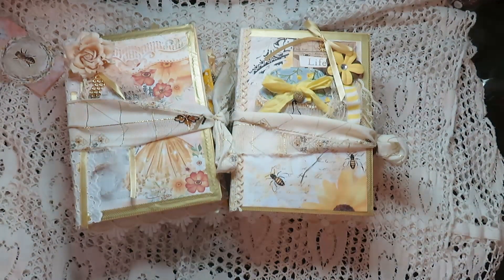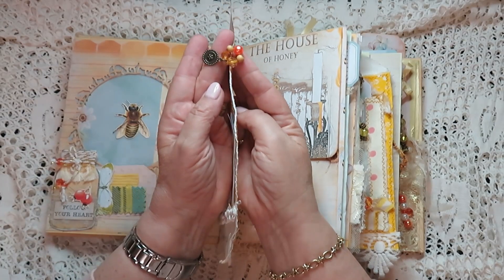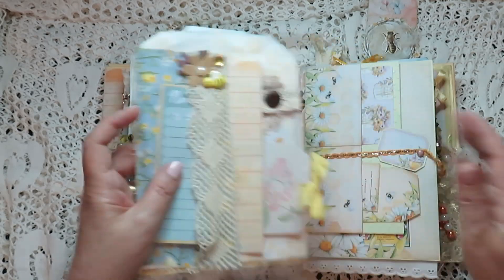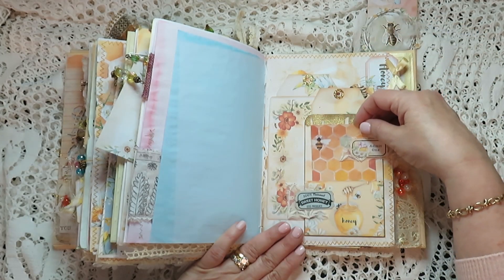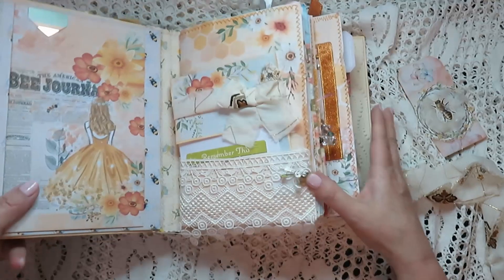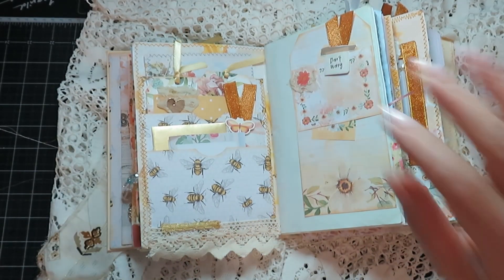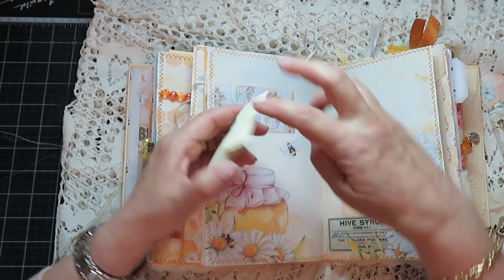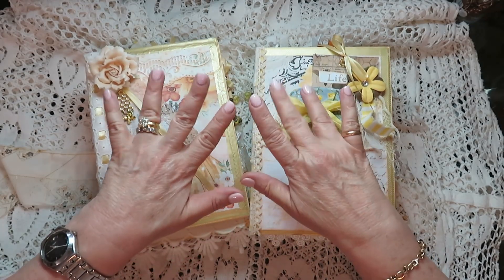BEE JOUNARLS FLIP THROUGH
Two gorgeous journals for Lady C. I used a few different kits for these ones and am quite happy how they turned out.

Digikits I used were from:

MyPorchPrints
TheBookVandelShop
LenArte Studio
Janeybjournals

All can be found on Etsy.